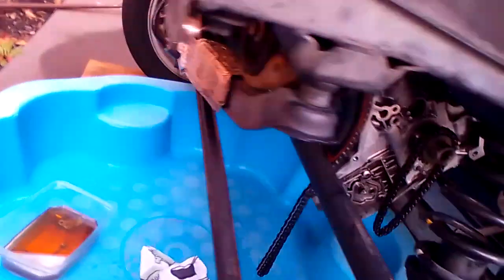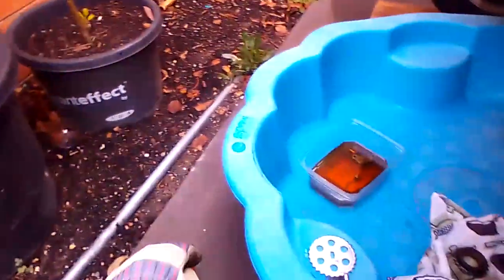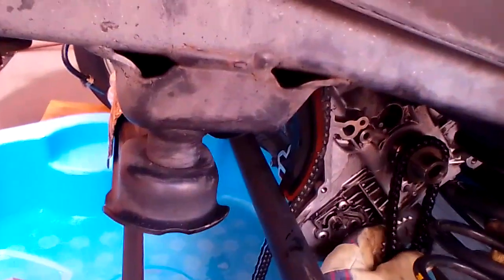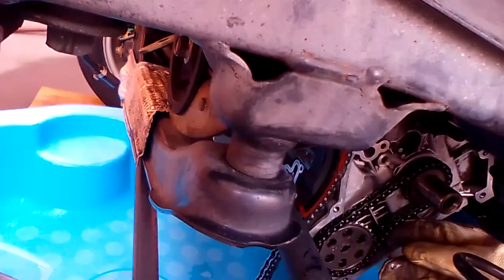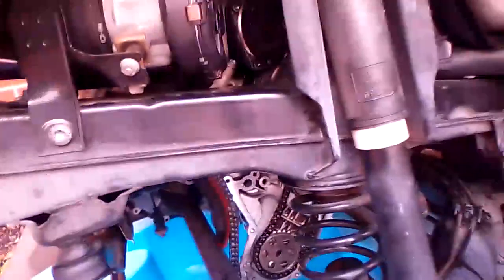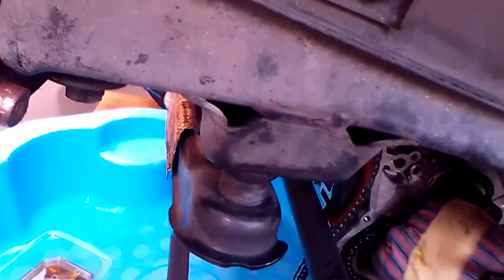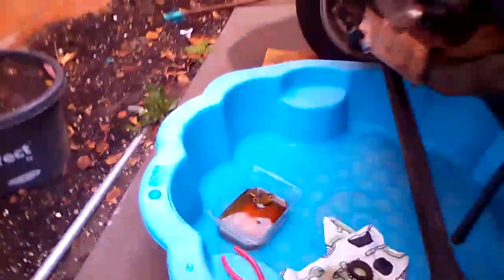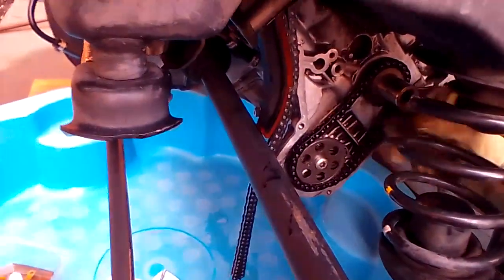smartcar oil pump chain